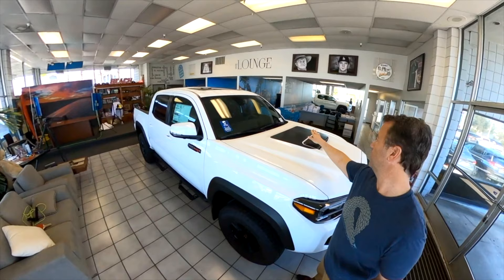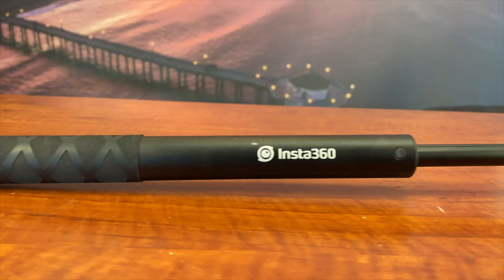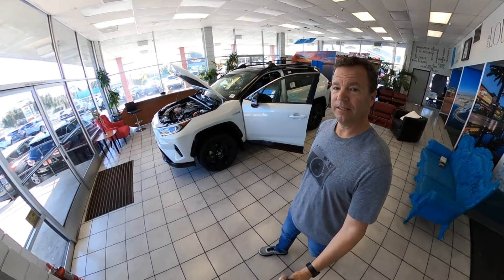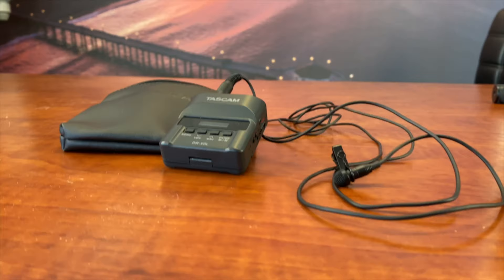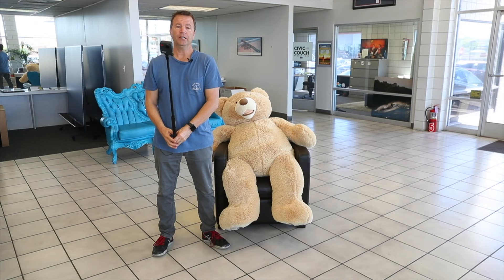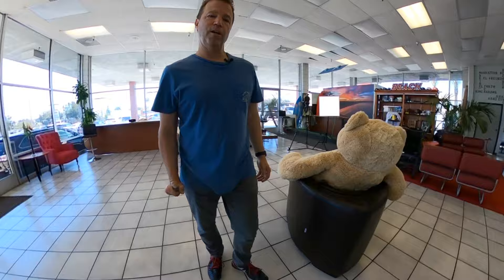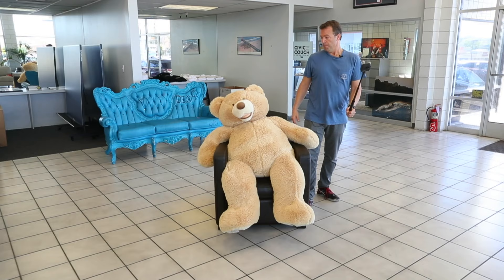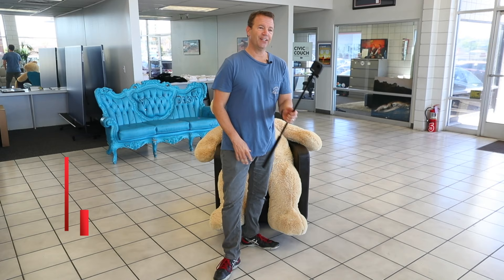How to VLOG with the GoPro Max 360 Camera with sample footage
Is it possible to Vlog with the GoPro Max 360 camera?
See how I vlog with the GoPro Max with side by side comparisons with using both the on camera mic and a tascam lav.
I started a new series in a collaboration with Manhattan Beach Toyota where I give walk around tours of different Toyota models.  I needed to figure out a way to shoot it vlog style, to allow the viewer to literally walk around with me.  I've shot some stuff recently with both the GoPro Max and the Insta360 One X and really like the concept of not seeing the pole.  So I gave it a try.